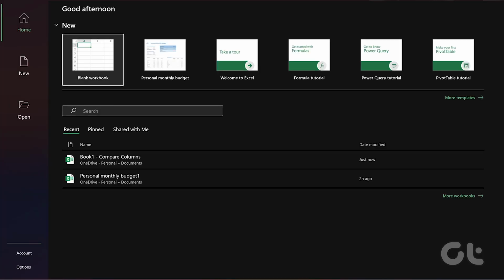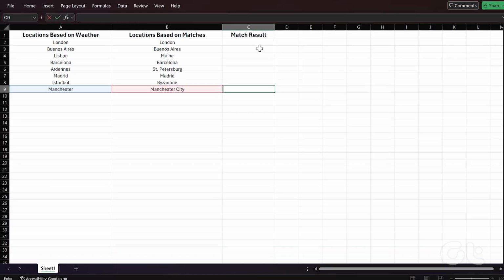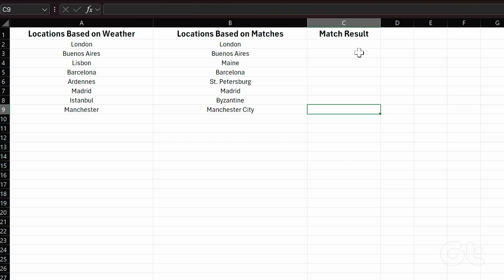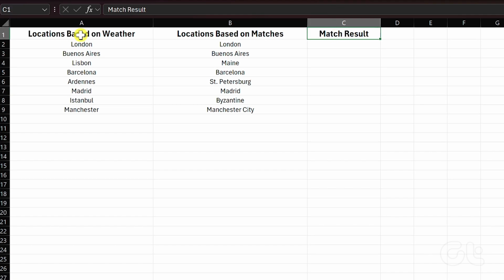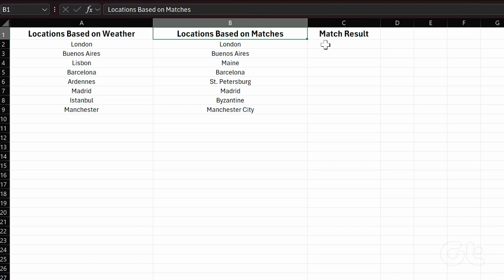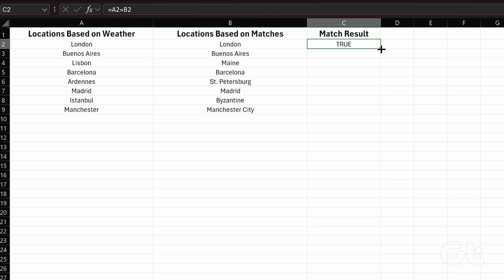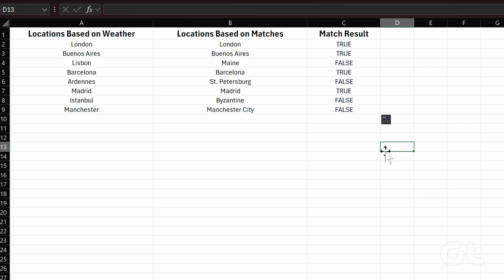How To Compare Columns for Matches in MS Excel | Excel Tutorial: Matching Data Across Columns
Learn how to quickly and easily find matching or different values between two or more columns in Excel.

Whether you're a beginner or an Excel pro, this video will help you streamline your data analysis process and save time.